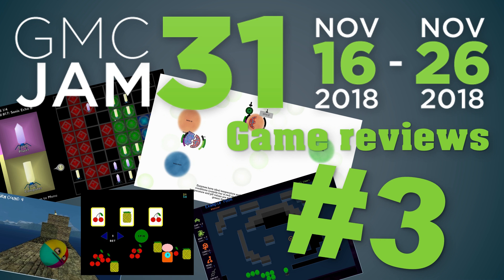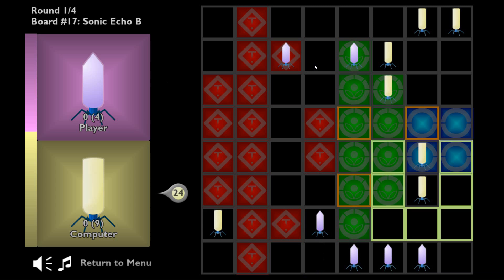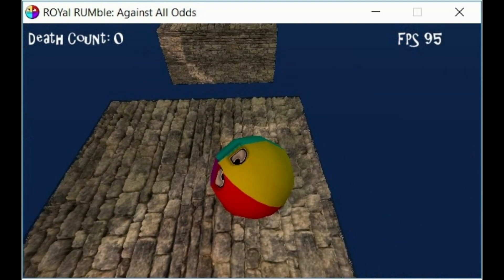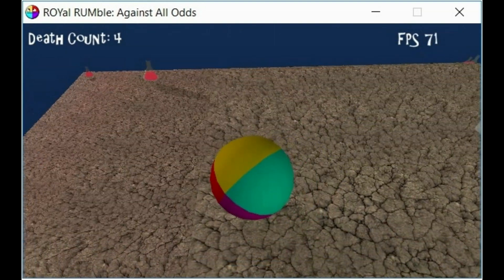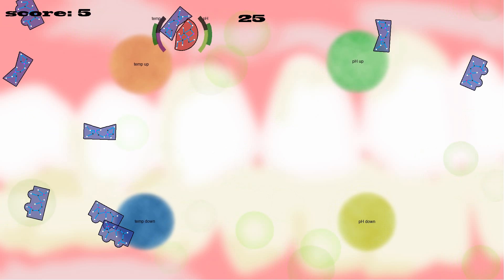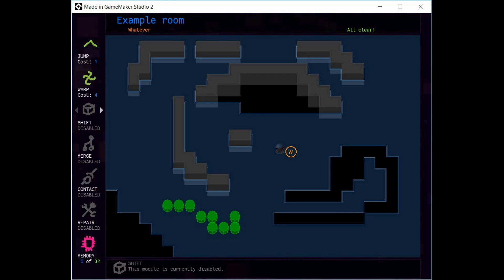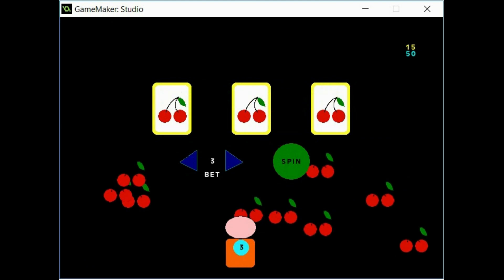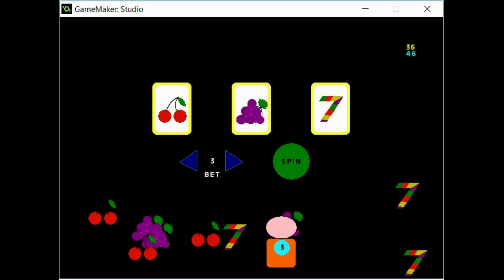GMC JAM 31 - Games Review #3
Review of 5 more games from the GMC JAM 31.
Games played are:
PHAGE by FrostyCat
Lock and Key by Relic
ROYal RUMble by Misu, Yal
juegOS HD Early Access by Alice, Mercerenies
Reel Fruit Slots by Oyakiiv